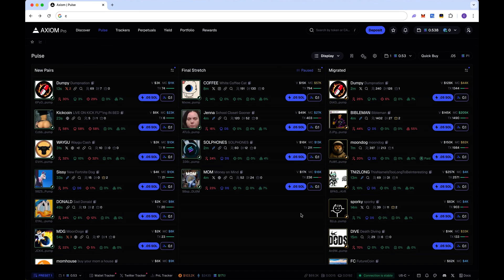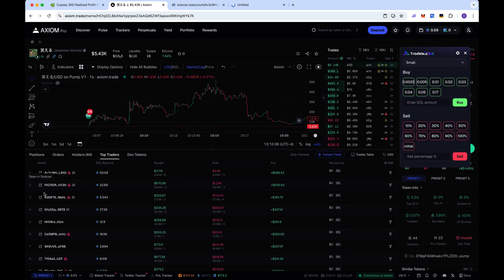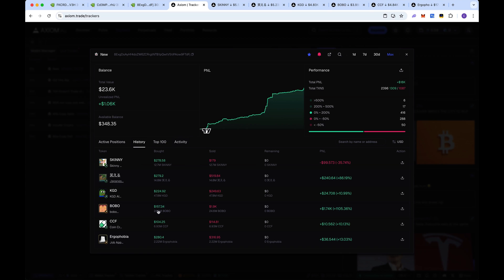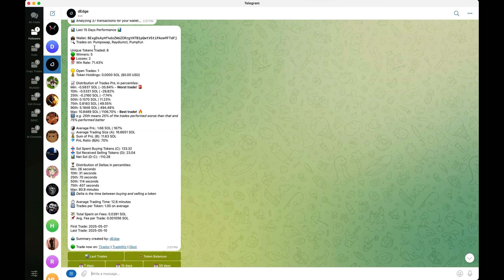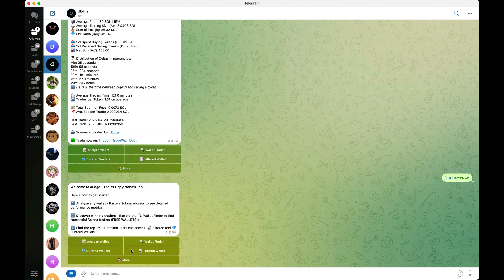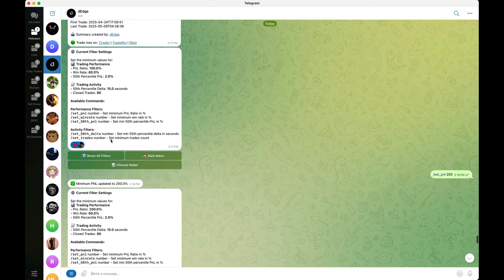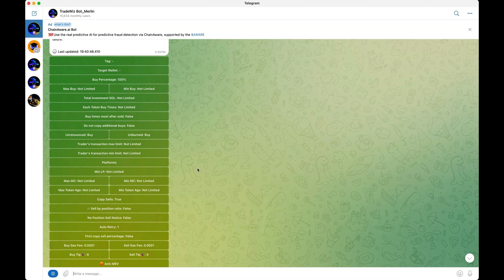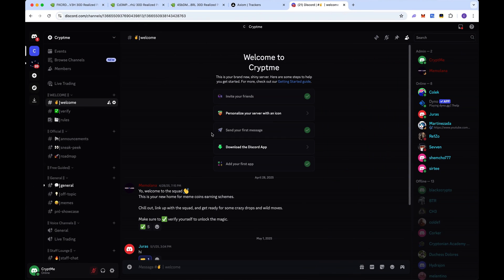How I Find Wallets That Print 1000% Gains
Still struggling to find good wallets to copy trade? In this video, I’ll show you exactly how to find consistent, profitable wallets both manually and with a powerful tool I’ve been using called dEdge Bot. I’ll walk you through how to read wallet reports and use tools like Wallet Finder, Curated Wallets and Filtered Wallets to quickly find top performing traders to copy trade.
If you’re new to copy trading, I’ll also show you how to set everything up with TradeWiz step by step.

0:00 Copy Trading Intro
0:29 Finding Wallets Manually
2:04 Analyzing Wallets
3:00 Backtesting Wallet
4:20 dEdge Analyzing Wallets
6:37 dEdge Wallet Finder
7:25 dEdge Curated Wallets
8:04 dEdge Filted Wallets
9:44 Setting up Copy Trade Settings
11:40 Discord & TG Channel Updates